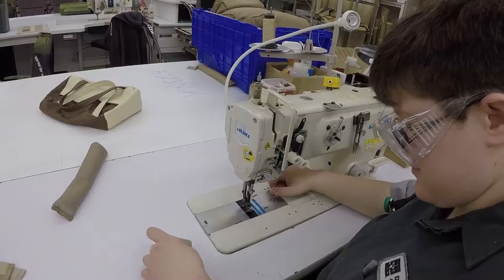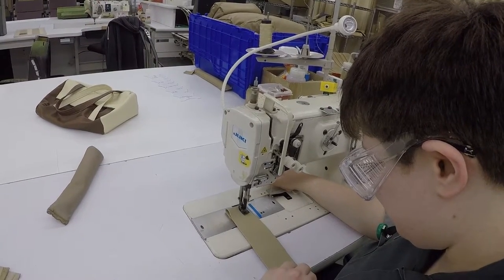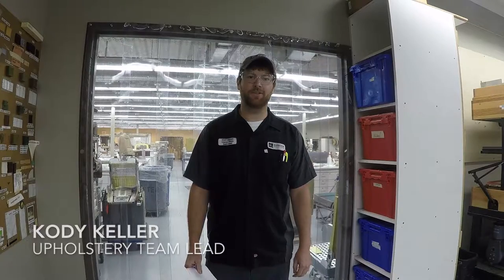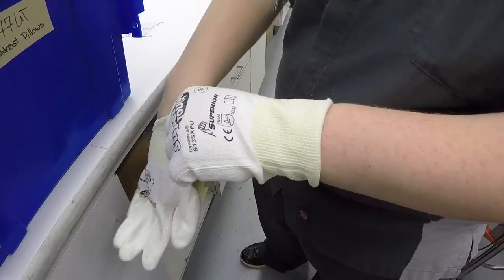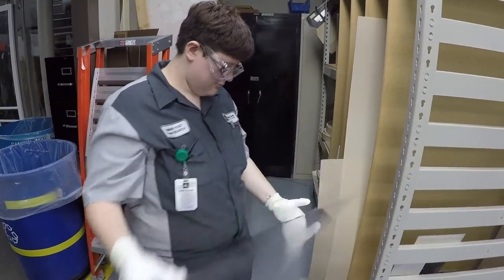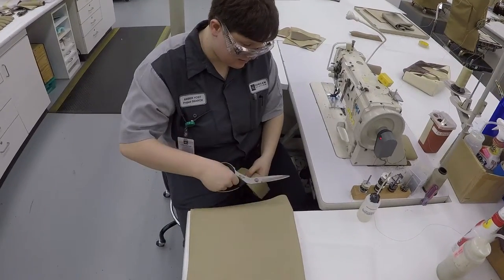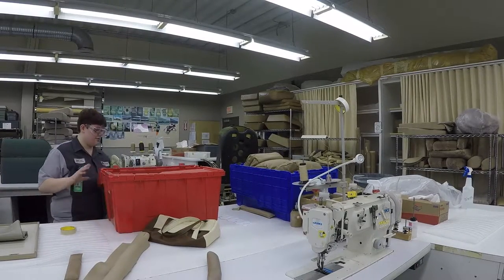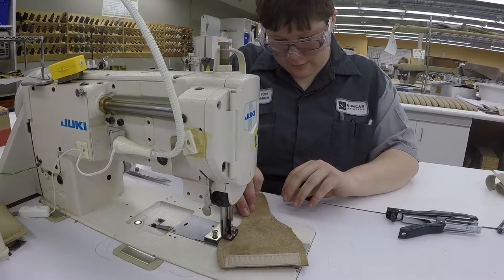Upholsterers: Duncan Aviation